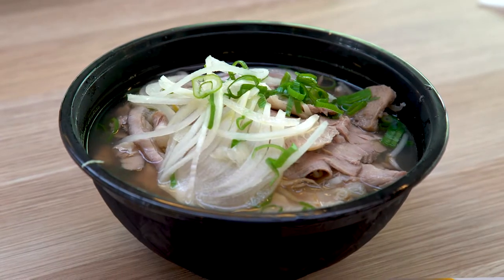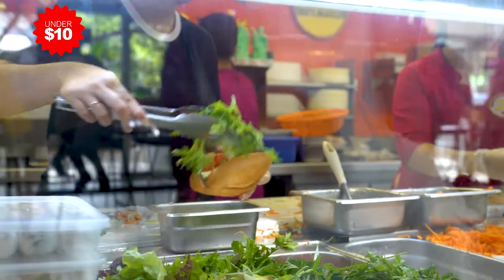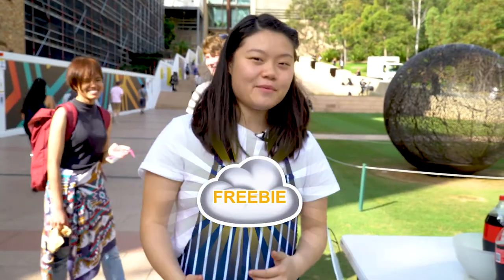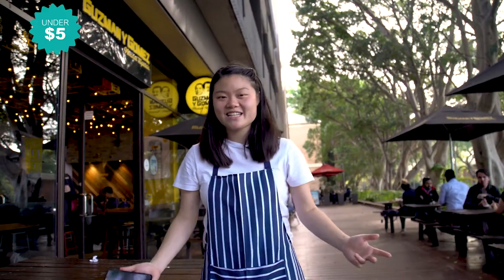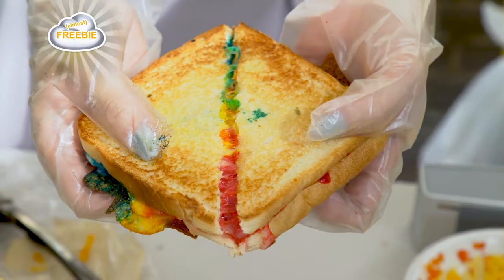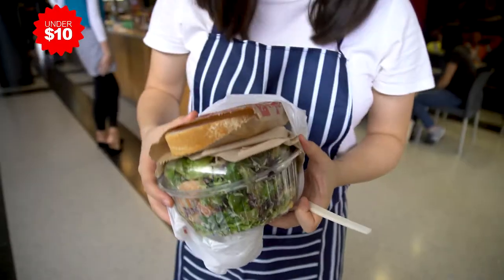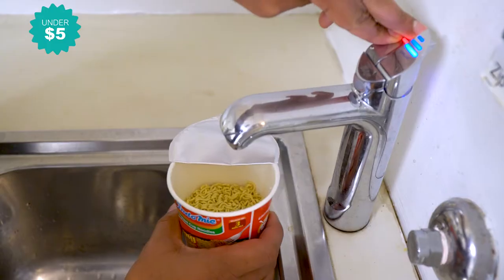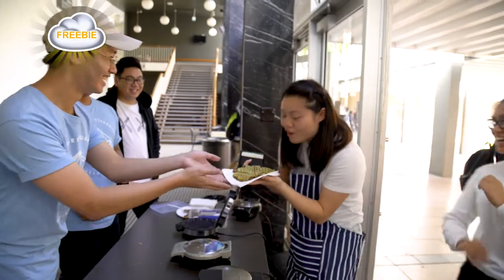Pulse - A Food Lover's Guide To UNSW (Ep 4, 2018)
Looking for good food at UNSW,, but don't want to spend a lot of money? We've put together a guide with all the hot tips for food under $10, food under $5, and of course... FREE FOOD!